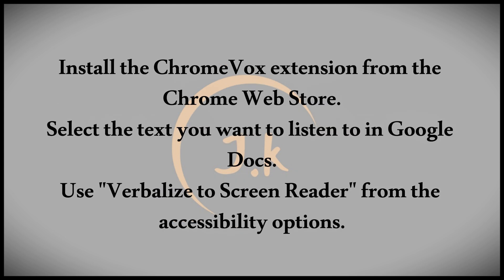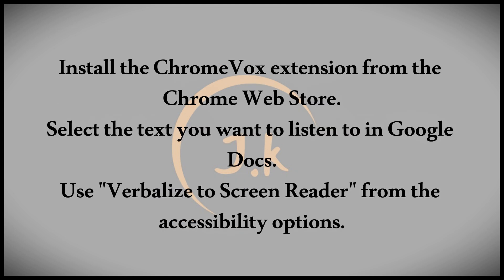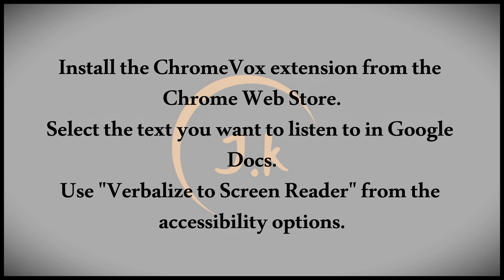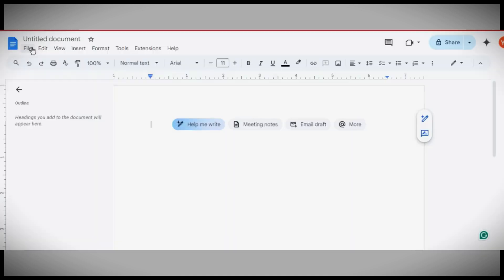How to Make Google Docs Read Aloud How to Make Google Docs Read Text Aloud to You.